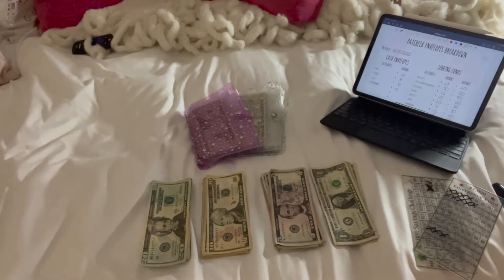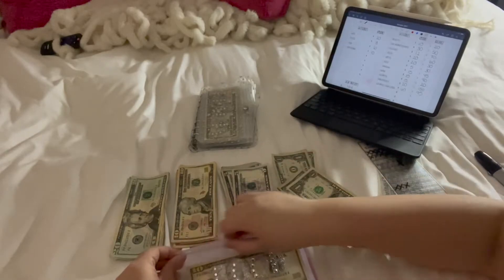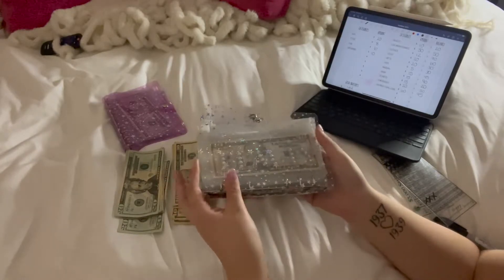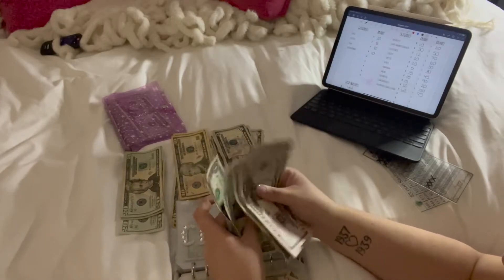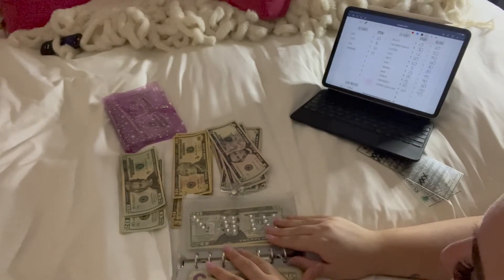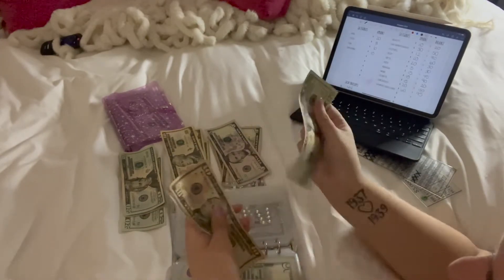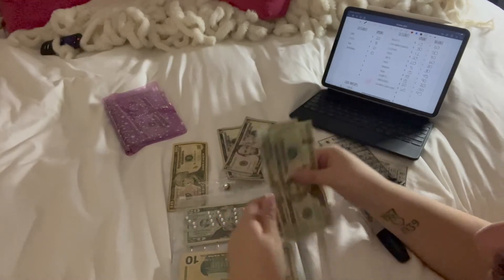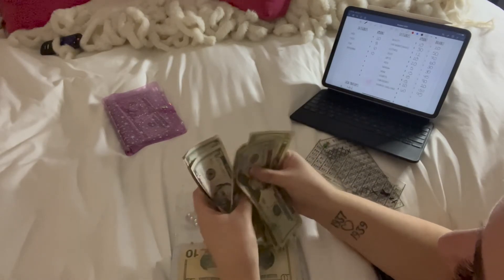CASH STUFFING/SINKING FUNDS | LOW INCOME | OCTOBER #2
Hey everyone! Today's video is another cash stuffing | sinking funds for low income. This is the 2nd paycheck for October, and I'm loving/excited about how much money I have saved since starting this cash stuffing and sinking funds journey. I also want to say thank you for everyones support, and I'm delighted to talk to new subscribers. I hope you all are staying safe, happy & healthy. 💕